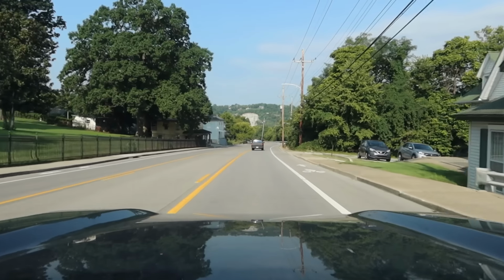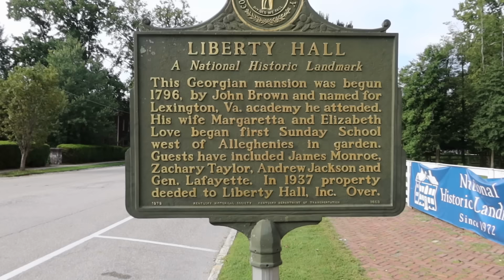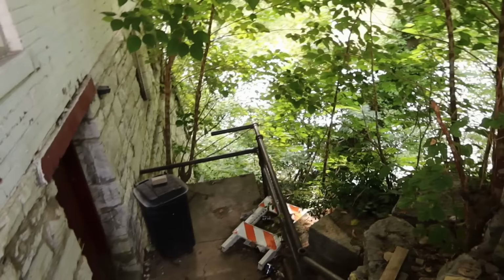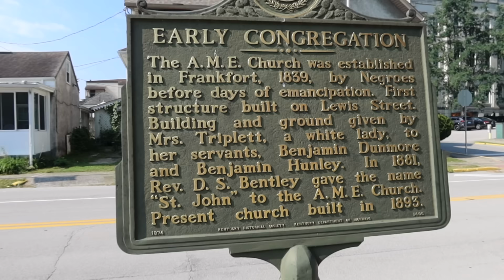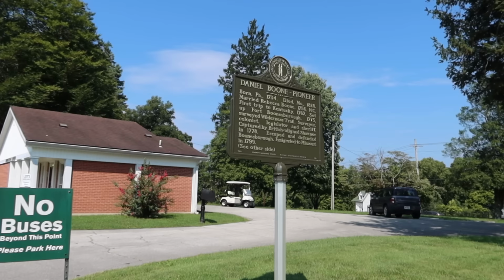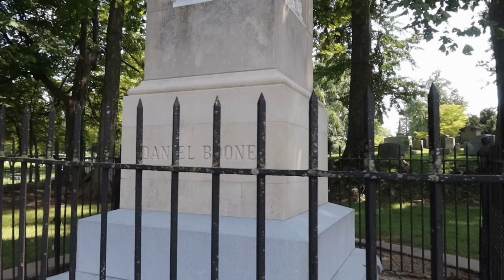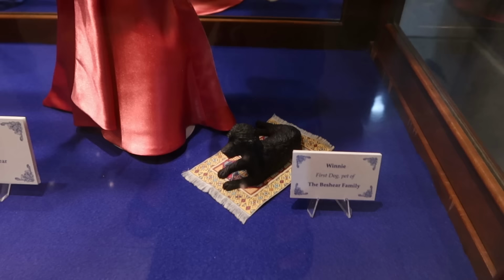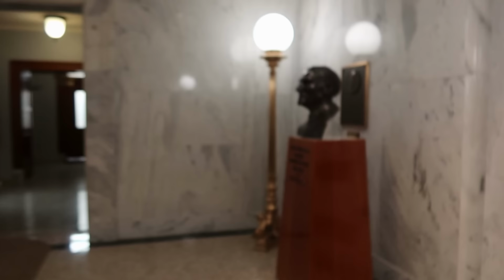FRANKFORT: What We Saw In Kentucky's SLEEPY Capital City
We visited Frankfort, Kentucky, the capitol city of the state.